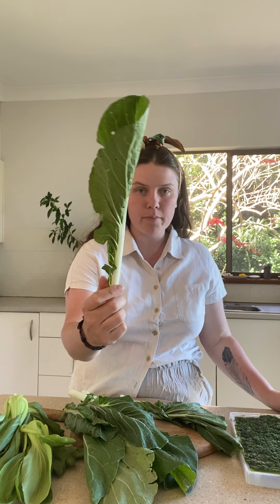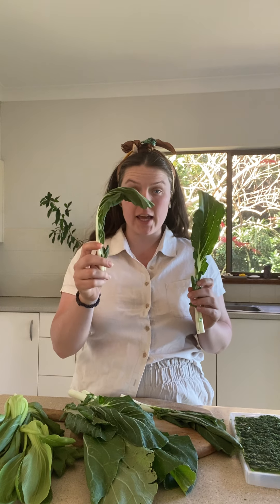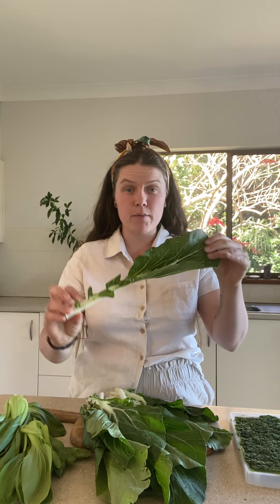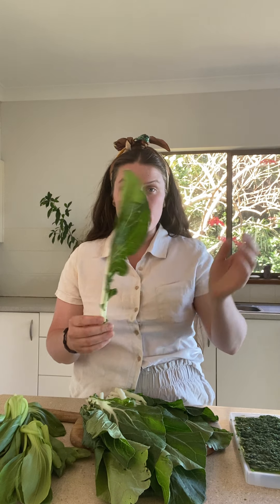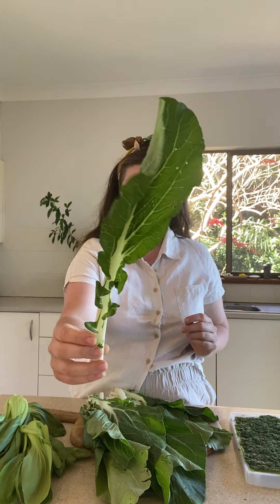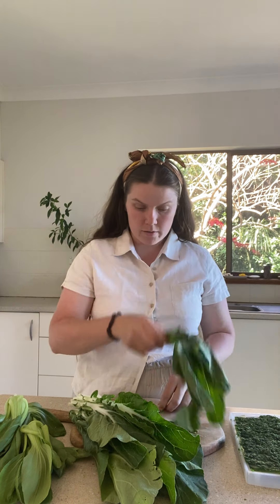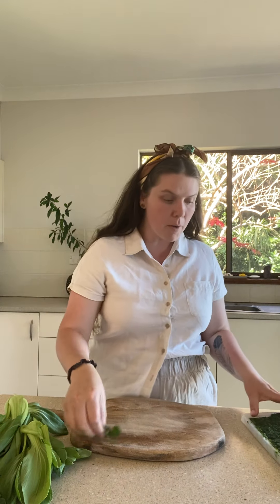Reviving wilted greens with Rhi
No one wants soggy salad. Learn how to give your greens another go with these tips. Want more ideas to make your food go further? Sign up to the free and easy Food Smart program